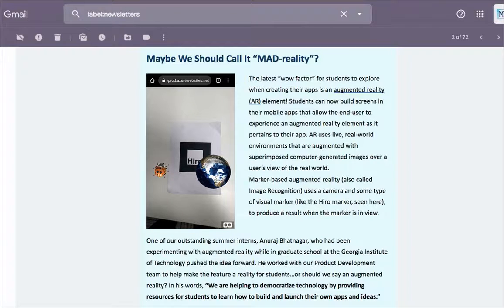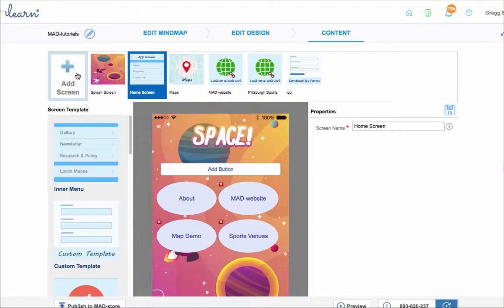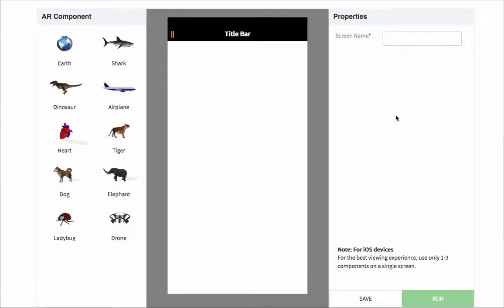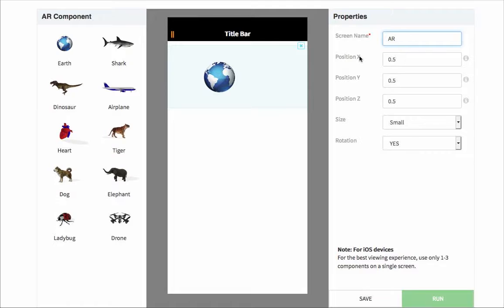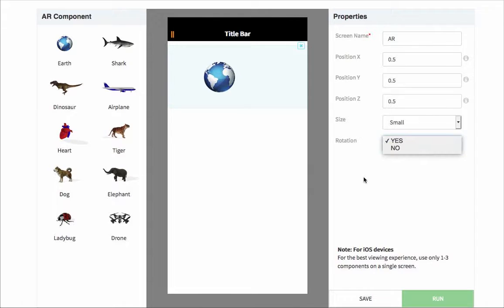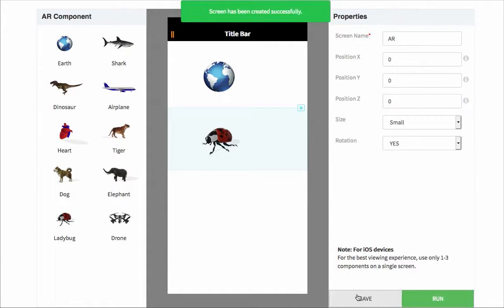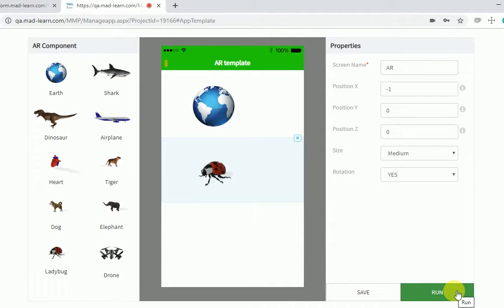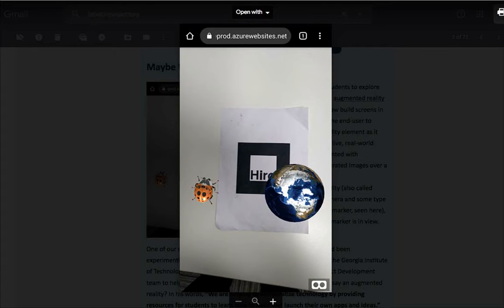MAD-learn Tutorial: AR Template Overview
AR template allows you to see objects in space.